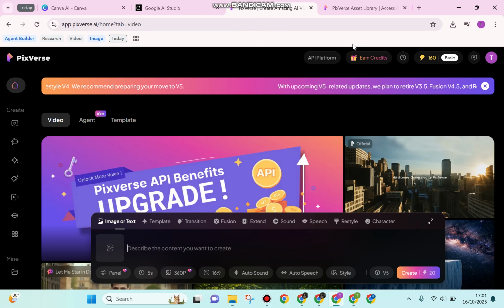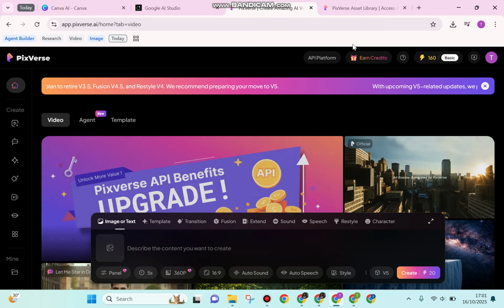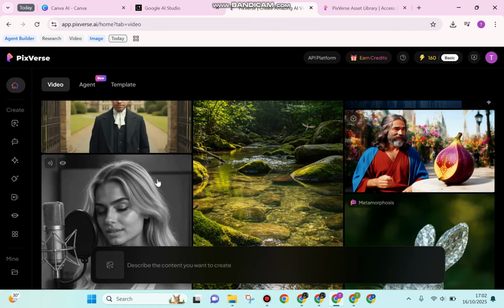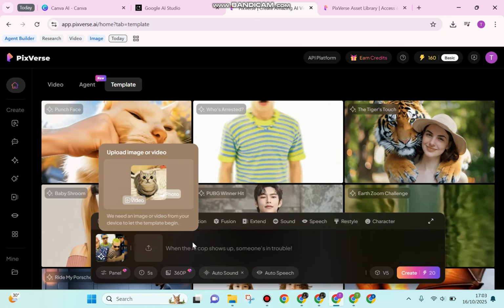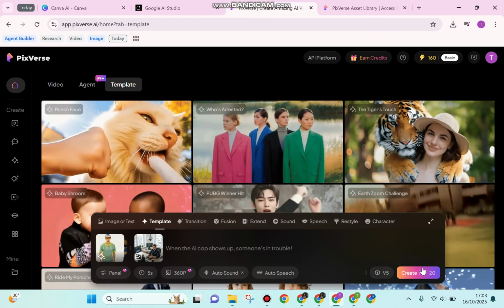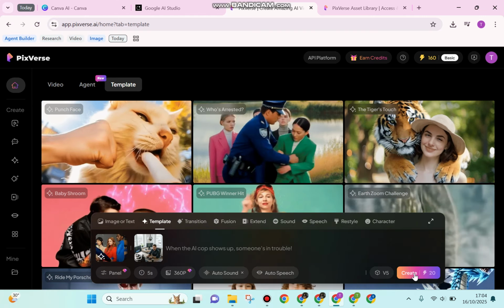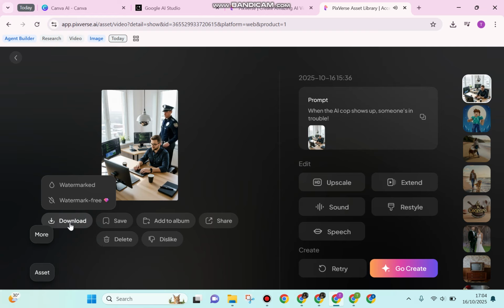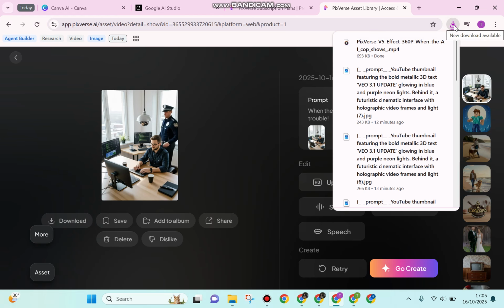How to Make Cinematic AI Animation in Pixverse | Get Arrested at Work Trend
Learn how to create the popular getting arrested at work cinematic AI animation using Pixverse. This step-by-step tutorial covers accessing the platform on PC or smartphone, managing daily free credits, finding templates, uploading office photos, configuring video settings, and downloading your generated animation.

0:00 Introduction to Pixverse AI Animation
0:28 Accessing Pixverse and Managing Credits
1:40 Finding Templates for Arrested at Work Video
2:05 Uploading Photos and Configuring Settings
3:26 Downloading Your Cinematic AI Video